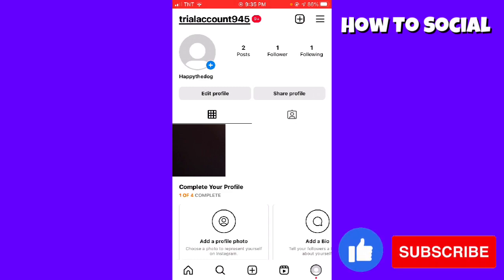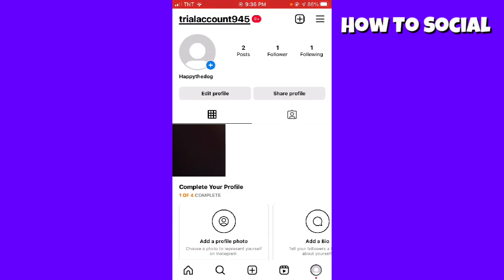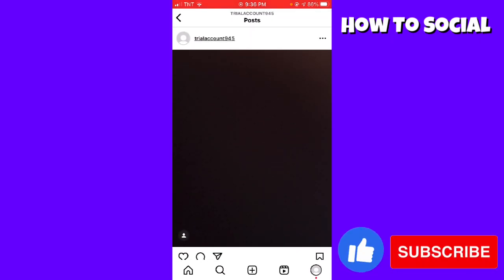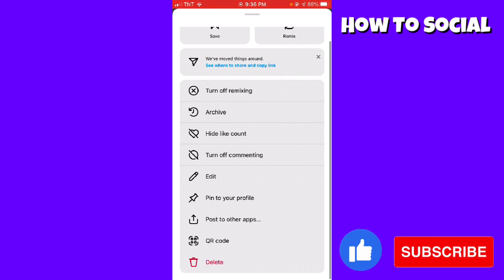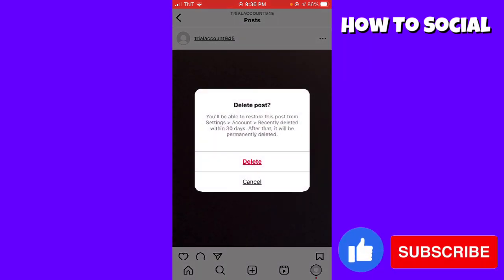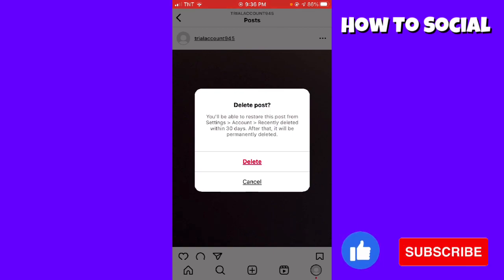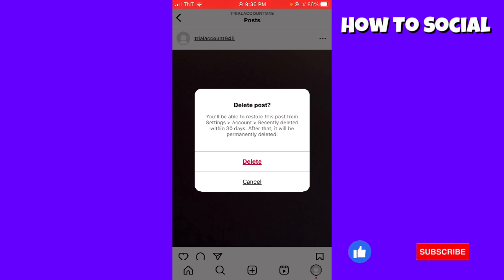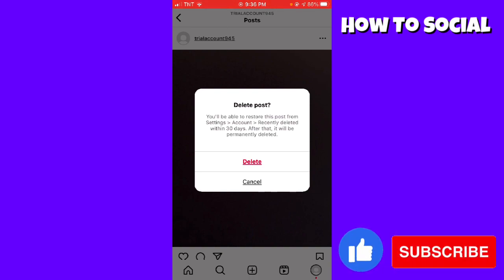How To Delete Posts on Instagram (2023 Update)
How To Delete Posts on Instagram (2023 Update) | Delete Your Posts on Instagram. Learn how to delete your posts on Instagram with our 2023 update. In this video, we'll provide you with step-by-step instructions on how to easily delete any post on your Instagram account.

Here are the steps on how to delete a post on Instagram:

Open the Instagram app on your device and navigate to the post you want to delete.
Tap on the three dots located in the top right corner of the post.
Select "Delete" from the pop-up menu.
Instagram will ask you to confirm whether you want to delete the post. Tap on "Delete" again to confirm.
And that's it! You've successfully deleted the post from your Instagram account.

Please note that once you delete a post, it will be removed from your profile, your followers' feeds, and any hashtags associated with it. However, if someone has already shared the post, they will still have access to it.

We hope this video was helpful for you. If you have any questions or suggestions, please leave them in the comments below. 💭 Have a question about this tutorial?